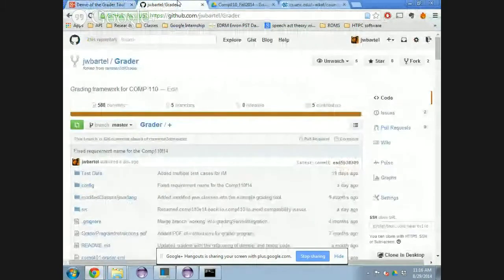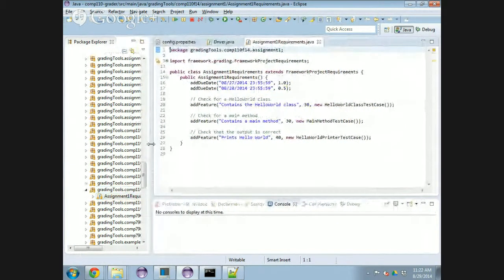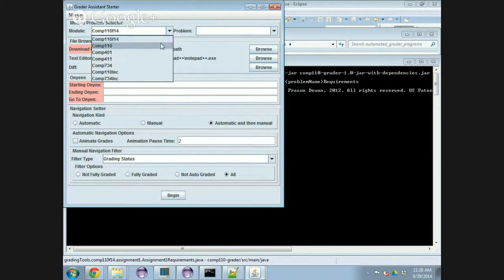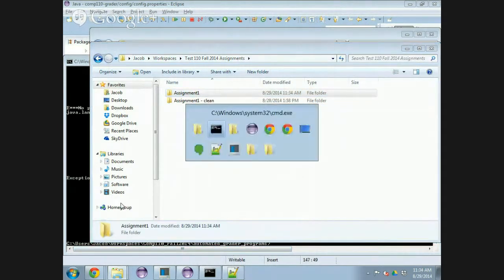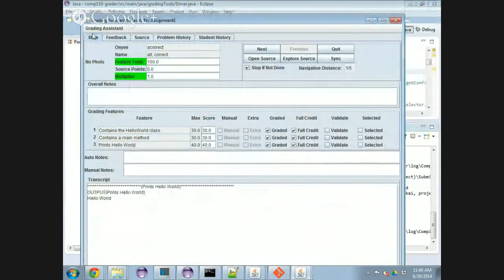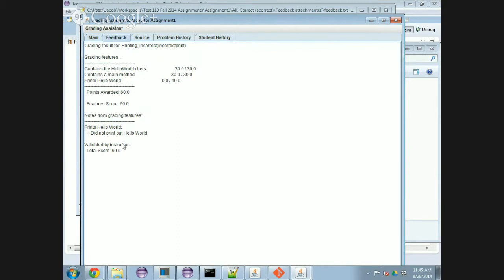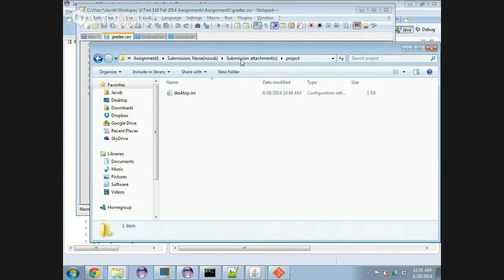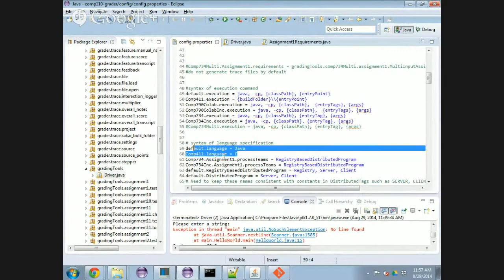Demo of the Grader Tool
This is a demo of the grader tool I've been using and helping to design and develop.  The main goal of this Hangout on Air is to ensure there is a YouTube video for demonstration purposes.